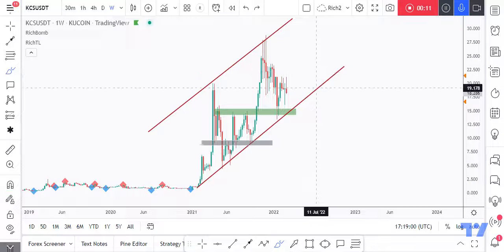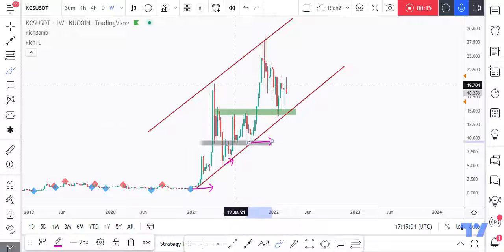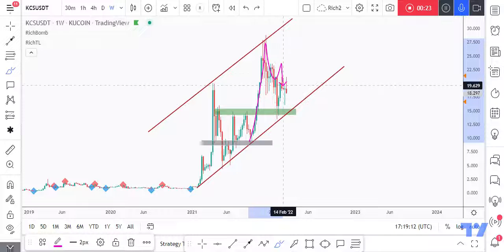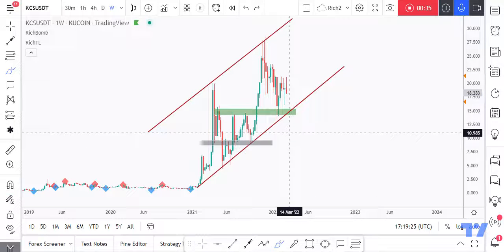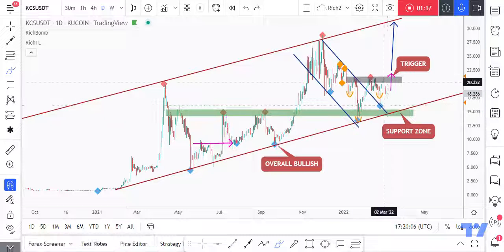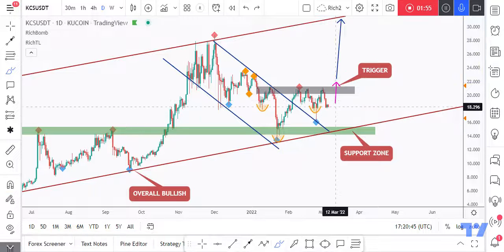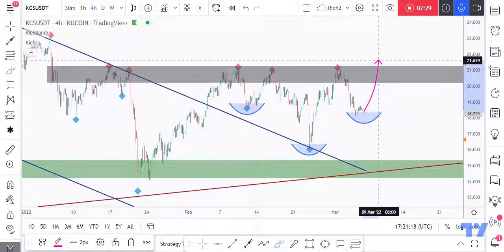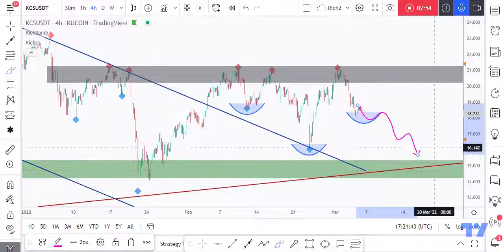KCS - Detailed Analysis!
📌 KCS - Detailed Analysis - Mini Full Course!

In this video, I will be sharing my thoughts on KCS and when/where I will be looking for buy setups.

🖋 Kucoin has been Rated the Best Crypto Exchange by Forbes Advisor and a TOP 3 in terms of Overall Performance According Coinmarketcap

eth technical analysis
ltc technical analysis
forex forecast
eurusd
fxempire
euro to usd,forex
technical analysis
euro exchange rate
forex trading
cake coin price prediction
crypto news
pancakeswap
pancakeswap prediction
kcs price prediction
kucoin exchange
bnb price prediction
altcoins staking
crypto trading
binance smart chain
cake crypto
cryptocurrency news